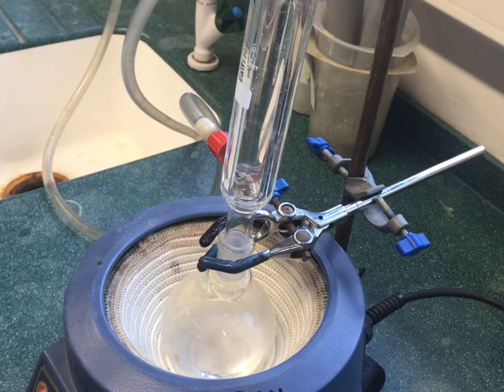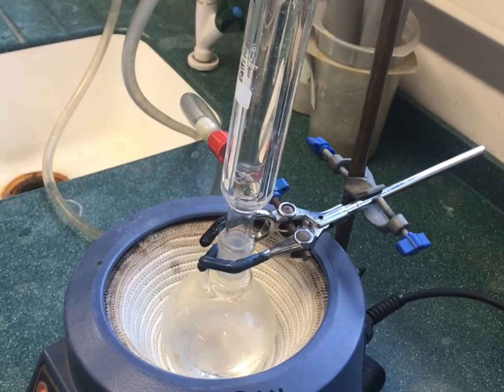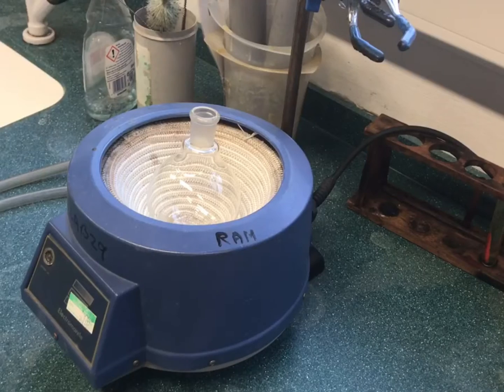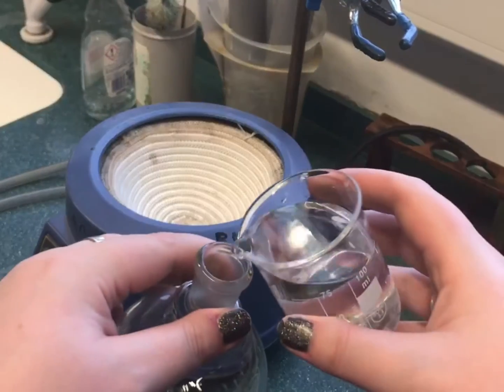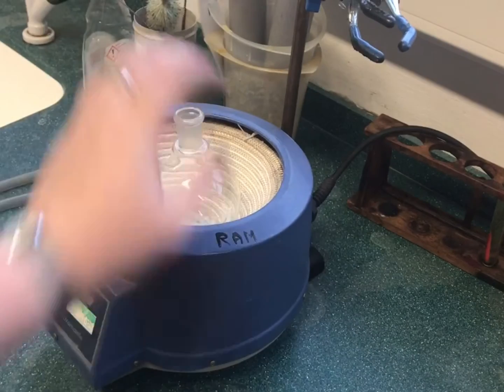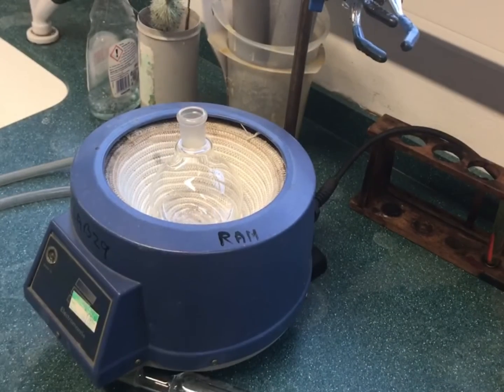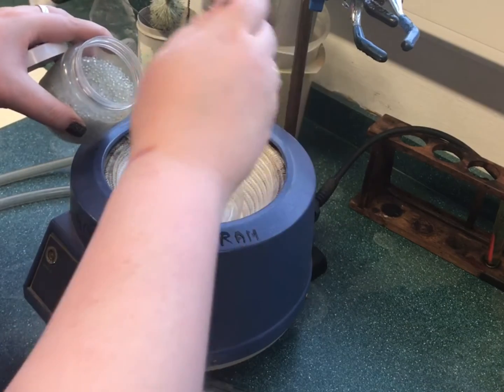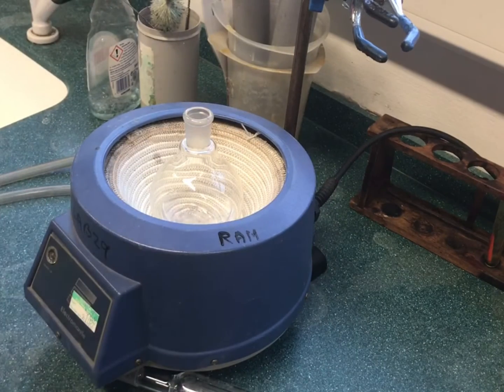Advanced Higher: Heating Under Reflux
This video looks at equipment and set up required for the advanced higher technique of heating under reflux.  Heating under reflux is required to heat for extended periods of time without loss of reagents through boiling.

FOLLOW ME